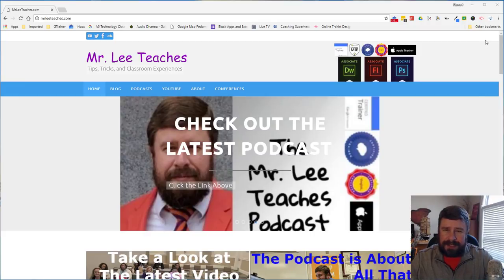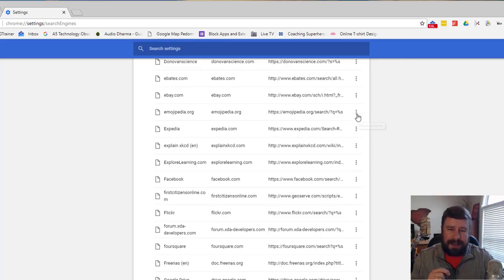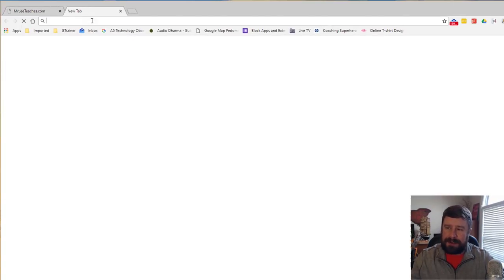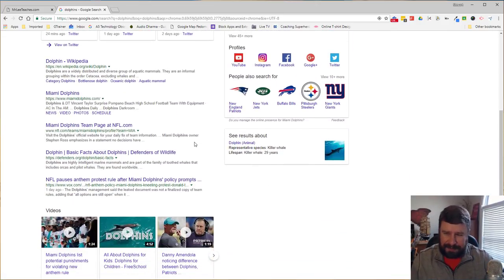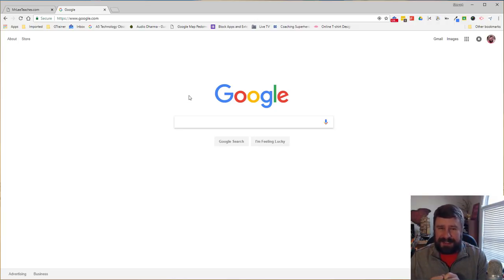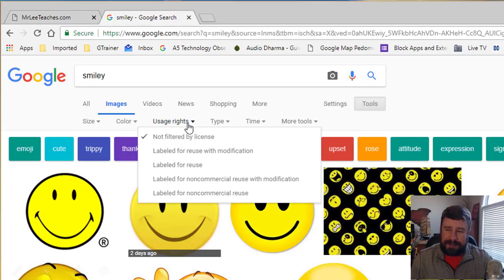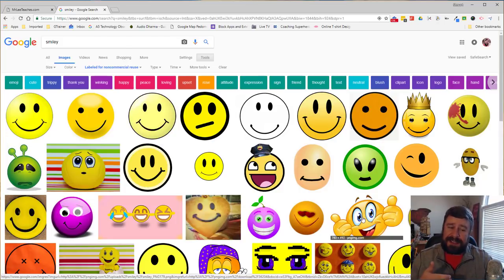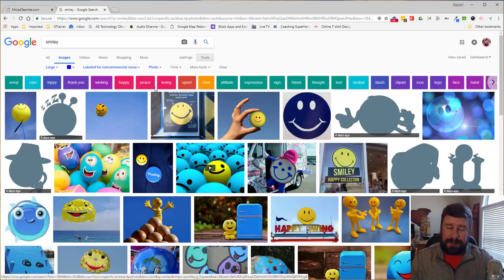Custom Search Tips for Chrome, YouTube and Google Images | Search like a Pro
Once of the greatest things about the internet is that you can search for what you are looking for with search engines.  Type in your query and instantly you have 1000's of results.  Sometimes even that's not good enough.  I show you how to search websites more efficiently, exclude things you don't want to search for, and practice good digital citizenship when using Google Image search in this video.